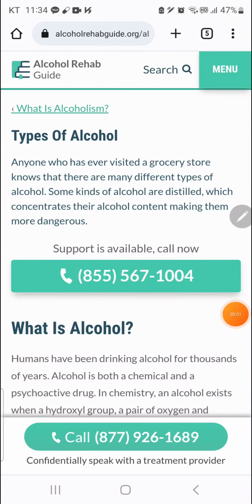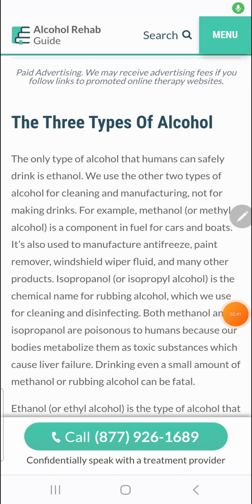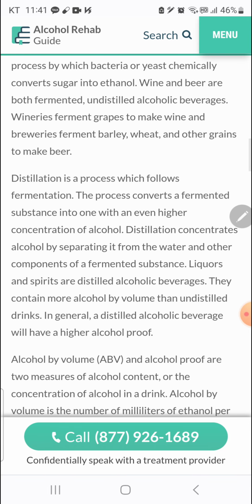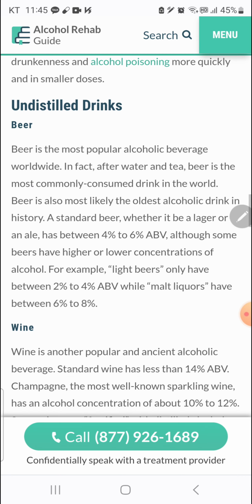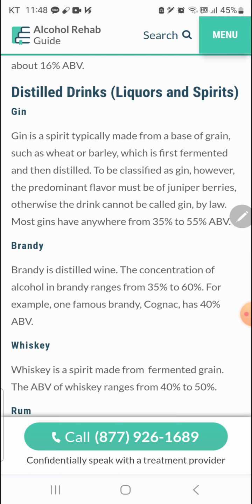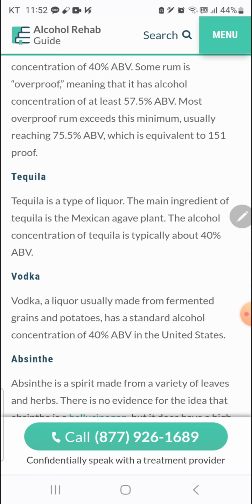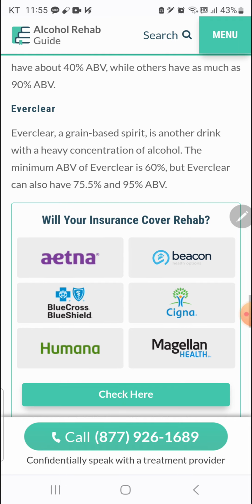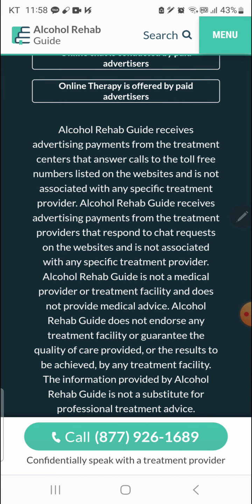types of alcohols. rehab guide. alcoholism. 알콜종류. 해외알콜중독자